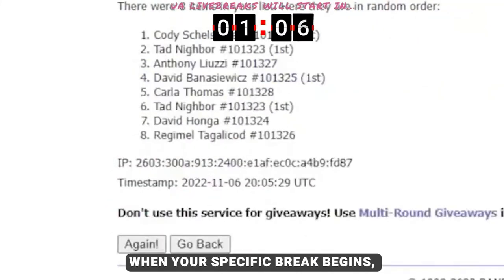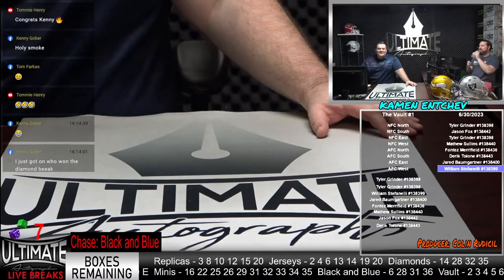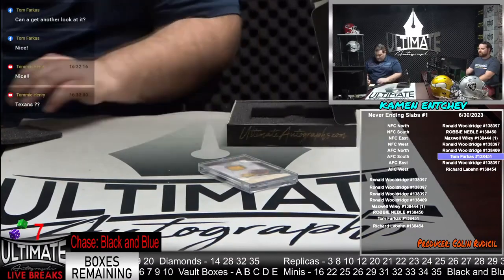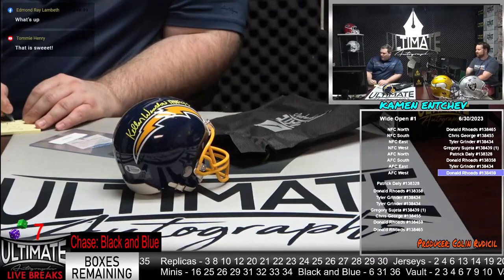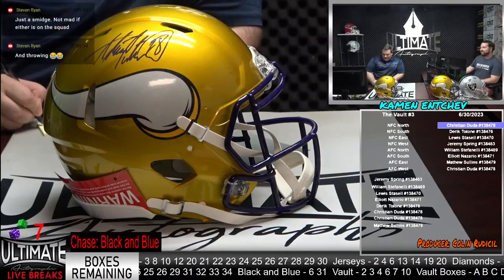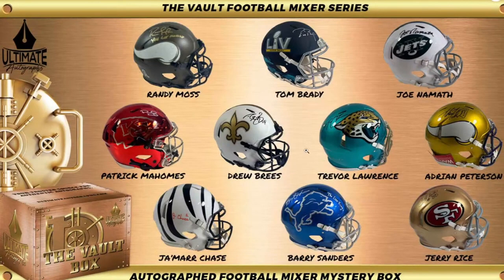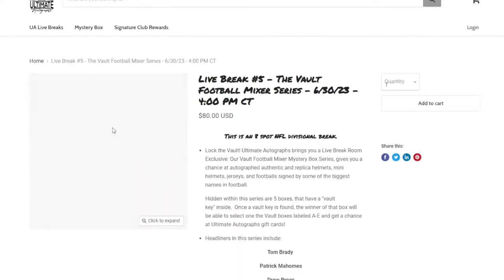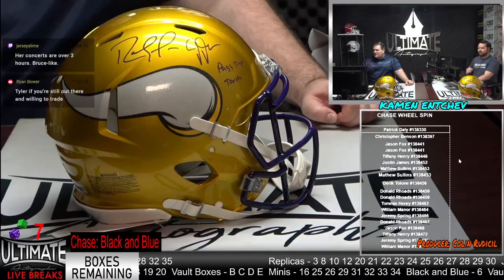Kamen Entchev Ultimate Autographs Live Breaks Host I 4 PM Show I Friday June 30th 2023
Kamen Entchev pulls amazing autographed sports memorabilia like